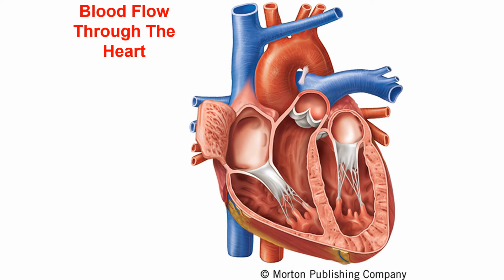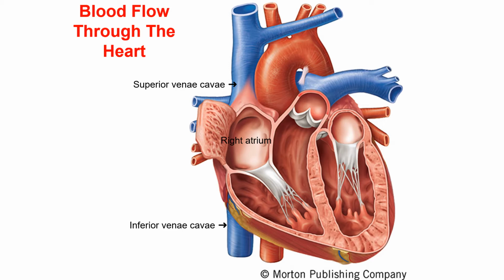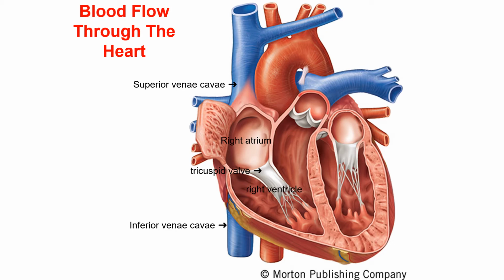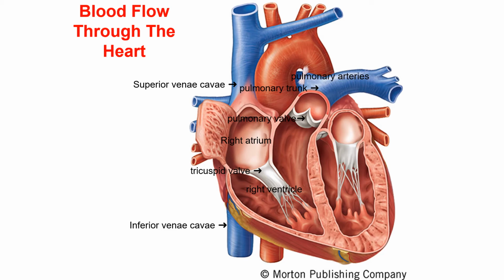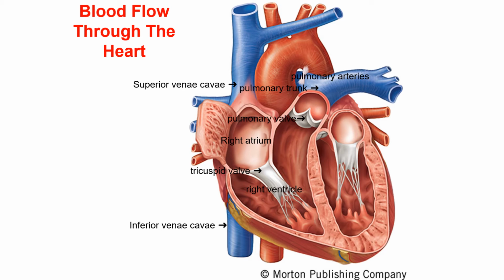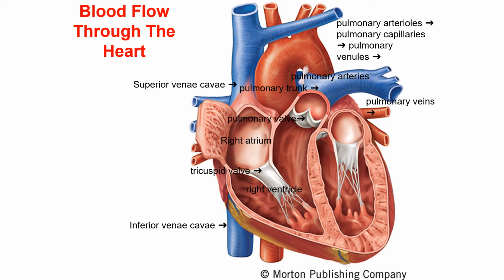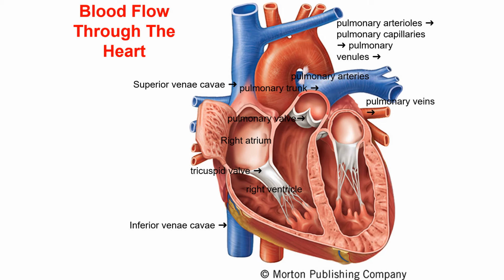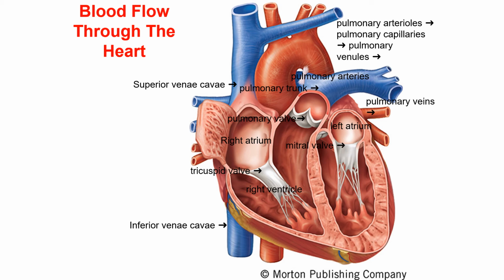Blood Flow Through The Heart